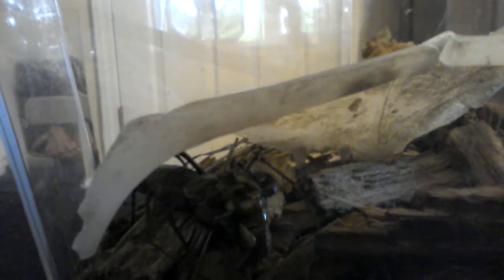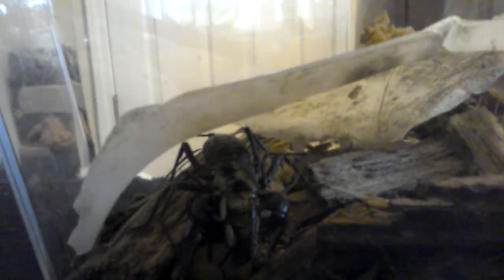My pet vinegaroon chaos